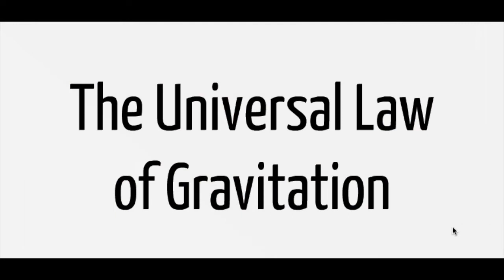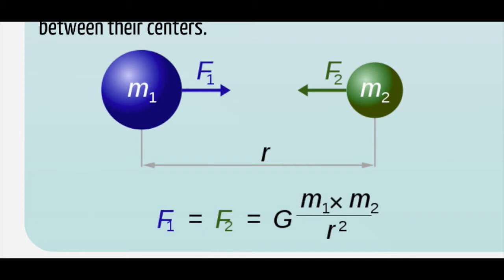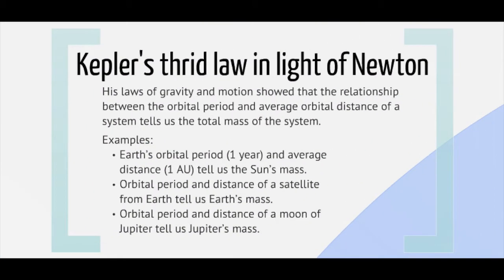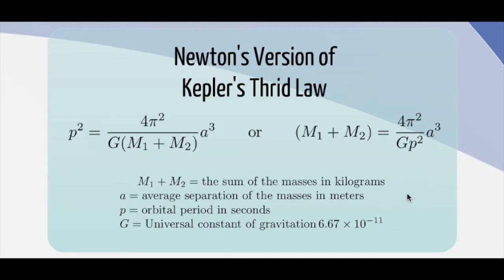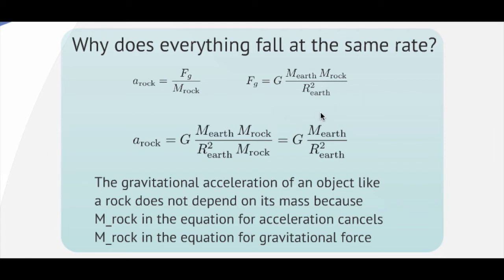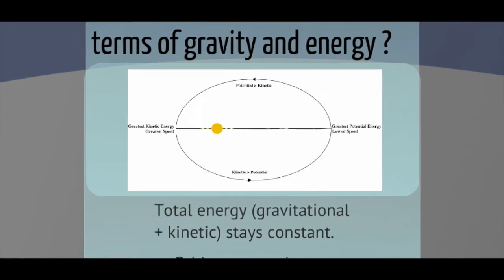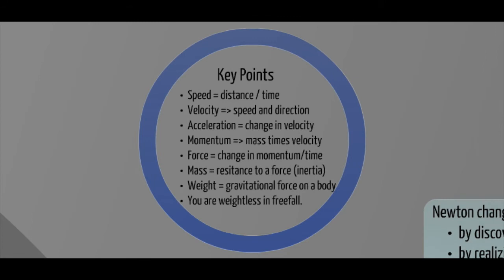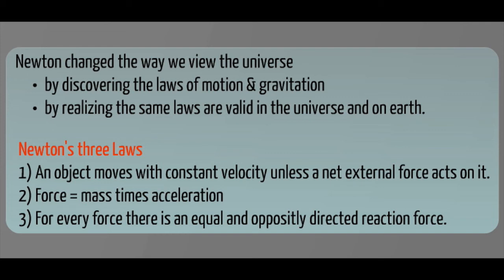Lesson 4 Part 4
This part of the Lesson deals with the Universal Law of Gravitations. We also explore Newton's Version of Kepler's laws and explain how planets stay in orbit and why there are tides.